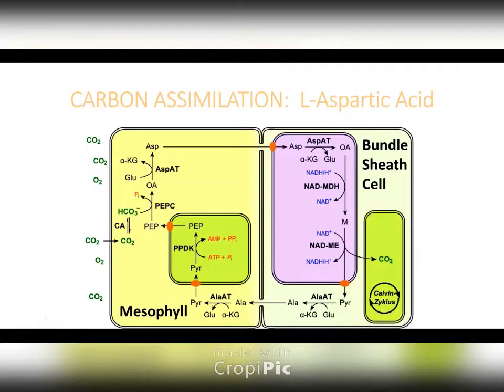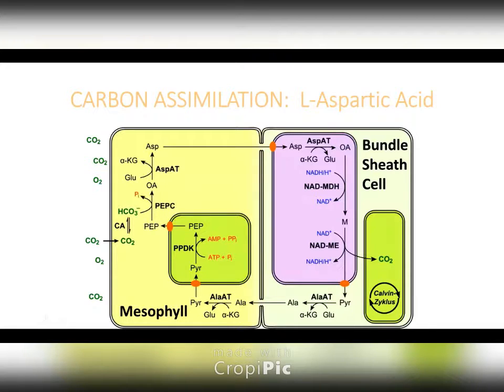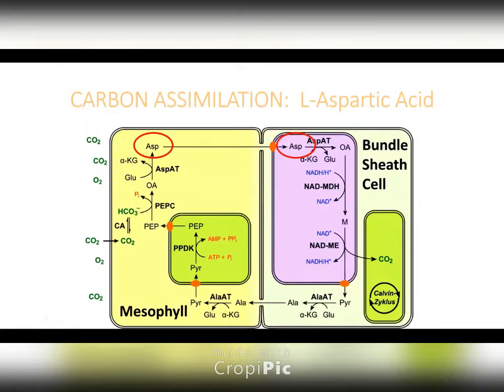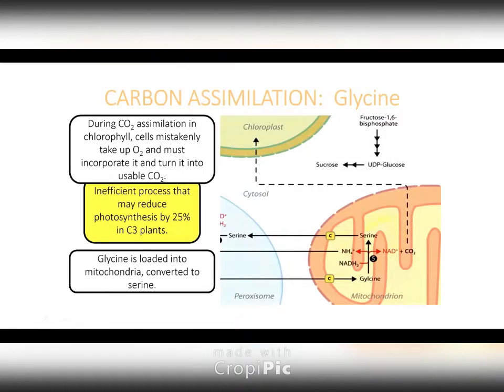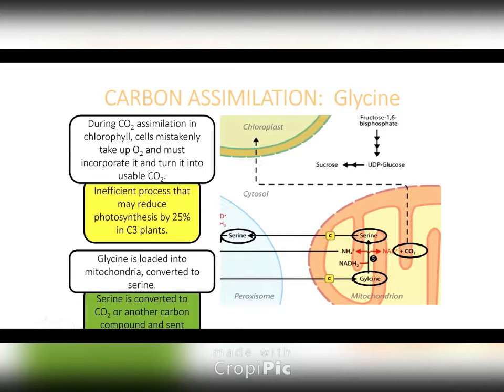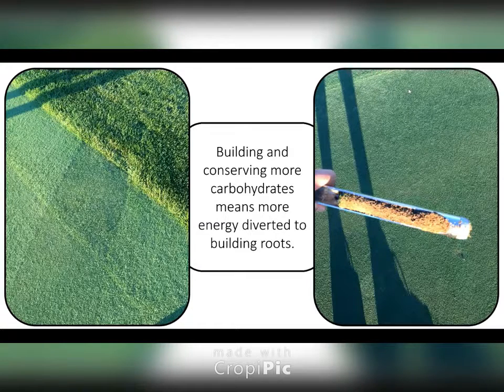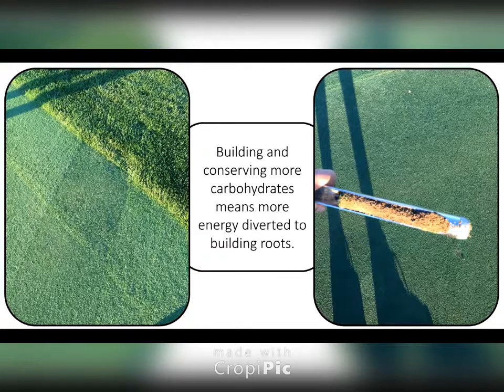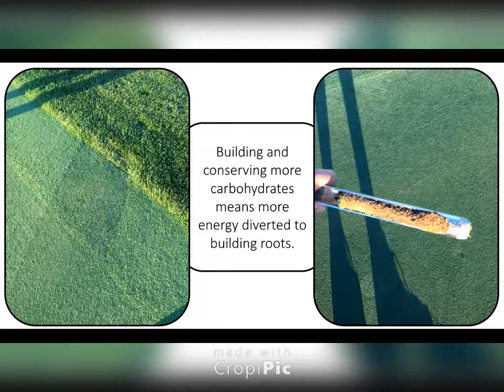Carbon Assimilation Increasing Carbs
EnP President, George Murray, discusses C4 plants using Aspartic acid to increase carbon assimilation. He also talks about glycine increasing carbon assimilation in C3 plants.

EnP Director of Sales, Curt Geron, talks about increasing photosynthetic activity, nitrogen assimilation, and carbon assimilation. These three functions work to help build more energy and build carbohydrates where the plant can devote more energy to building roots.

Quail Hollow Country Club's sod and rooting are also discussed.